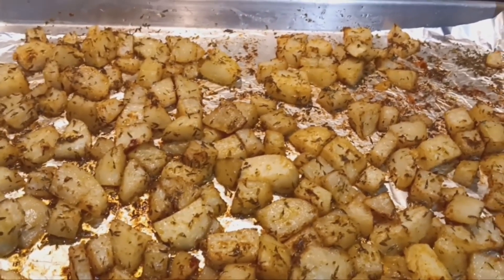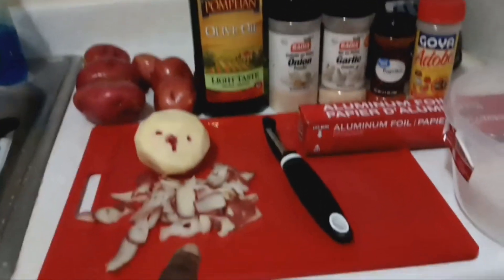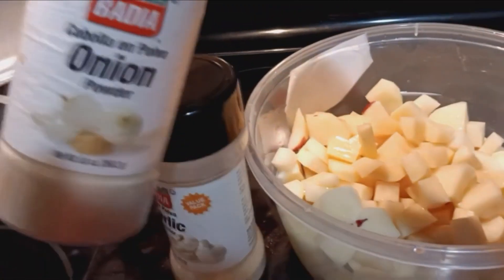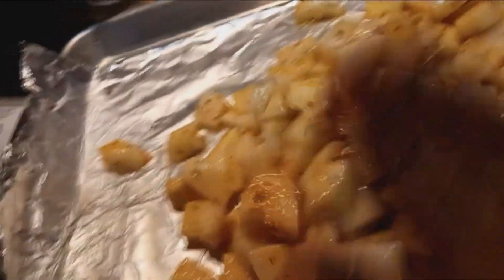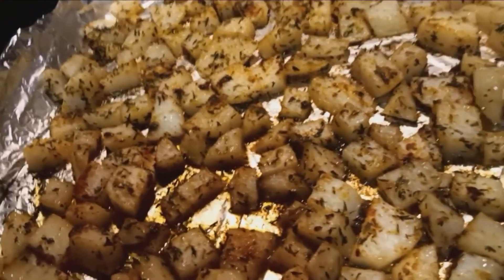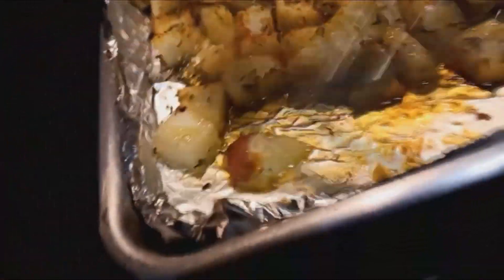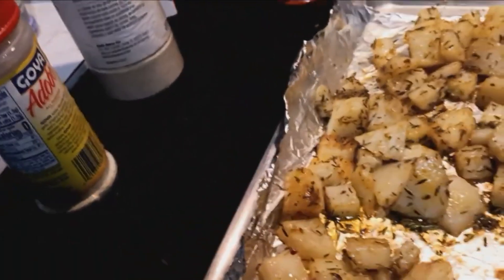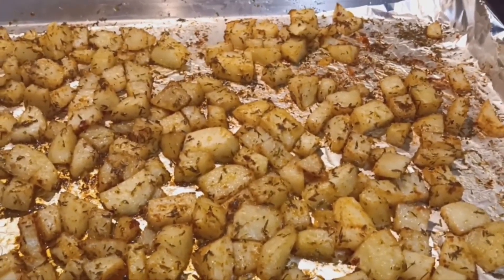Roasted Potatoes In Oven Recipe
Red potatoes are  cut into smaller chunks. Then are placed on a  sheet  pan  with oil ,
herbs ,spices and then placed into the oven.